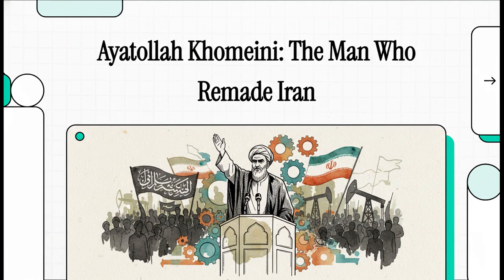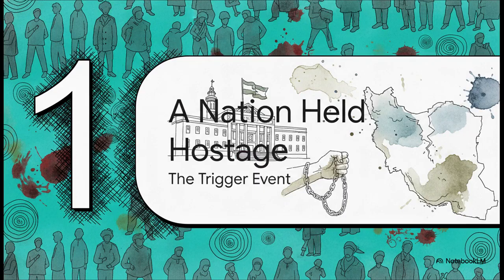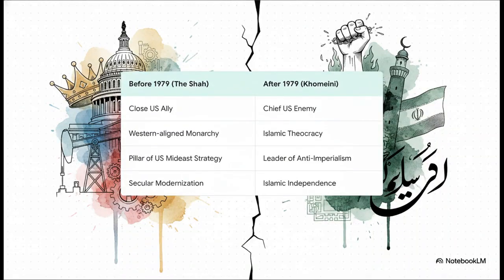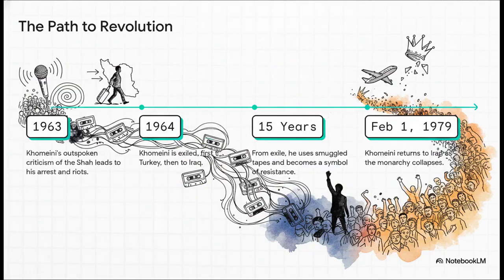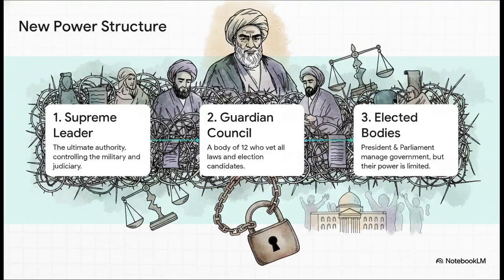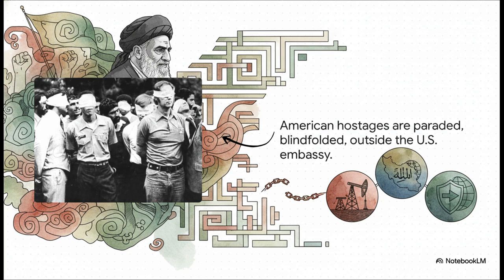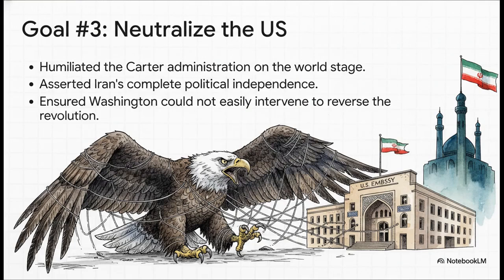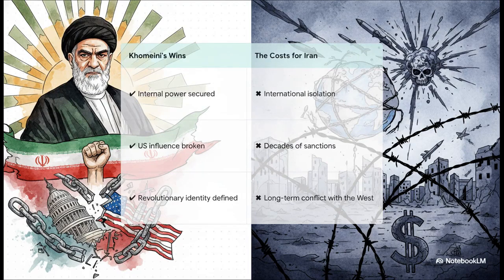Ayatollah Khomeini (Iran)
Ayatollah Ruhollah Khomeini (1902–1989) was a Shiʿan Islamic cleric and revolutionary leader who led the 1979 Iranian Revolution, overthrowing the Pahlavi monarchy and founding the Islamic Republic of Iran. A critic of Western influence and authoritarian rule under the Shah, he spent years in exile before returning to Iran in 1979 to massive popular support. Khomeini introduced the doctrine of Velayat-e Faqih (Guardianship of the Islamic Jurist), which placed ultimate political authority in the hands of a senior cleric. As Iran’s first Supreme Leader, he reshaped the country into a theocratic state, influencing its politics, society, and foreign policy until his death.